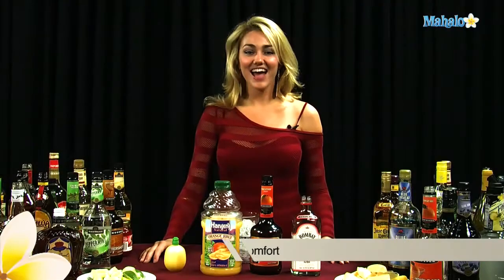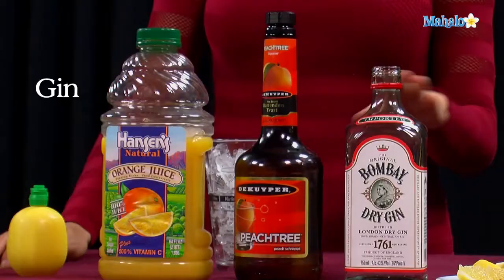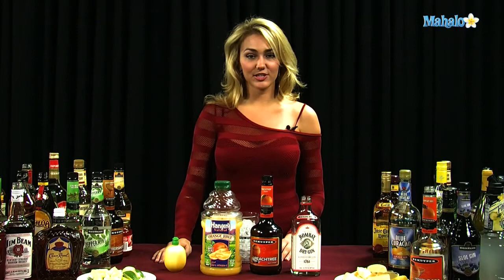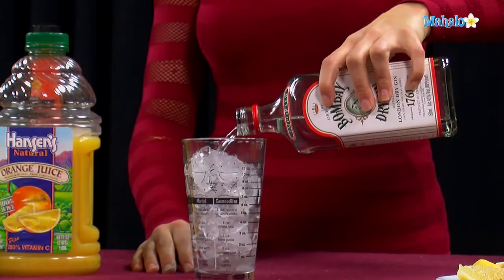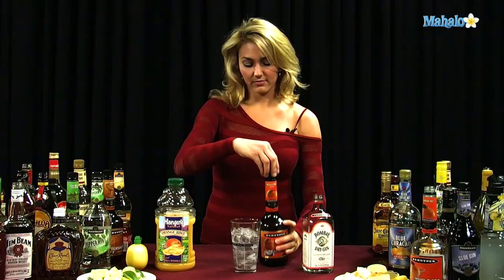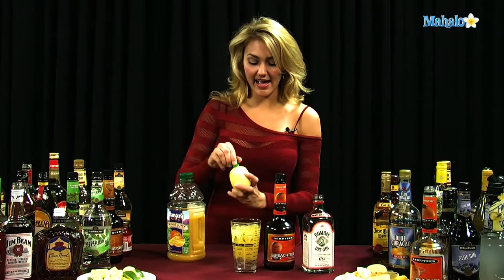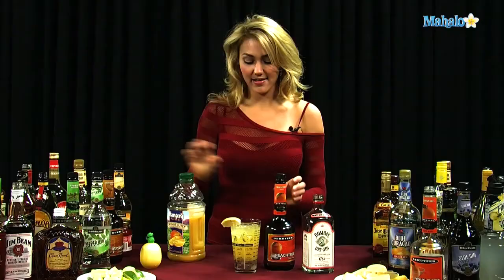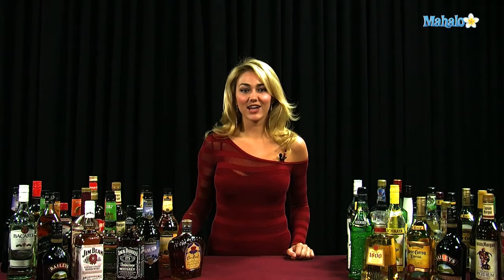How to Make a British Comfort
LA's hottest bartender teaches you how to make a British Comfort.